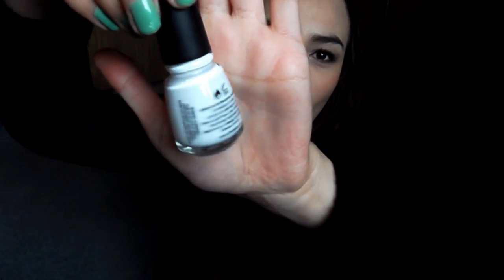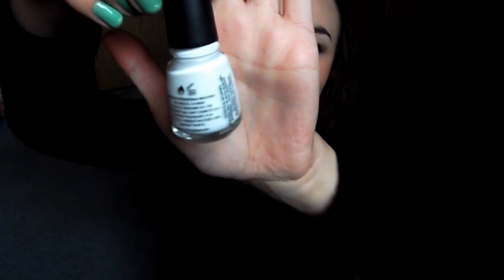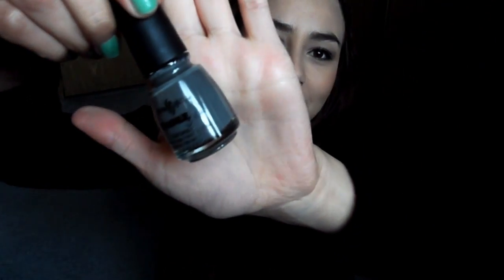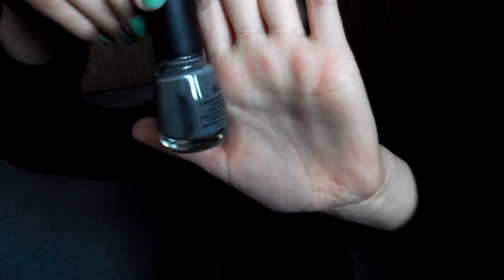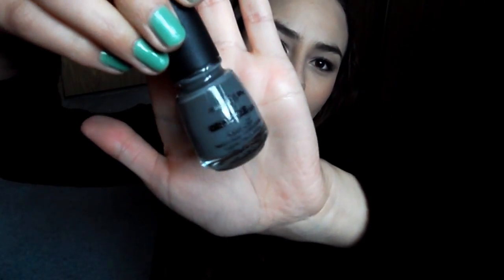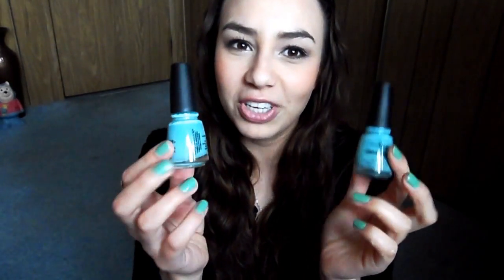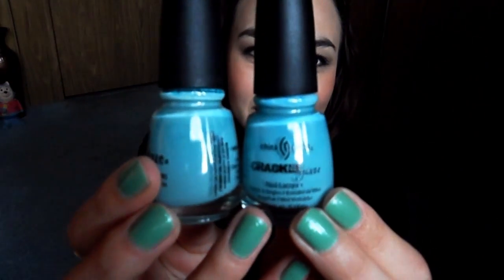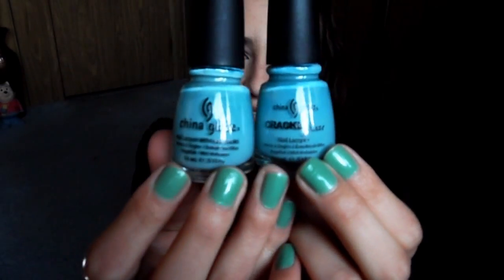China Glaze Crackle Glaze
Just showing you guys the new China Glaze collection, 6 different shades of crackle formula polishes

For watches go here!
ask me anything on tumblr!

FTC
I bought everything with my own money and it is my honest opinion. not sponsored.